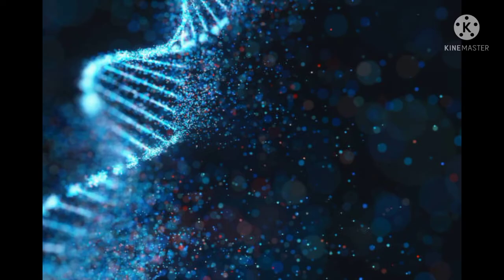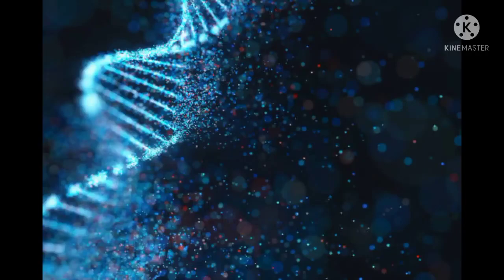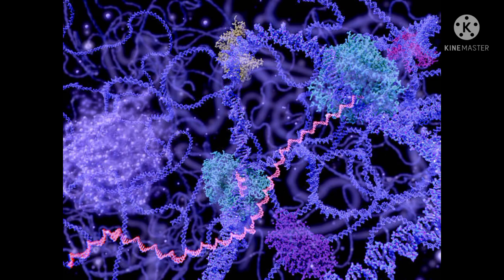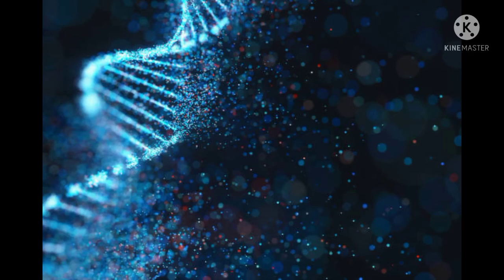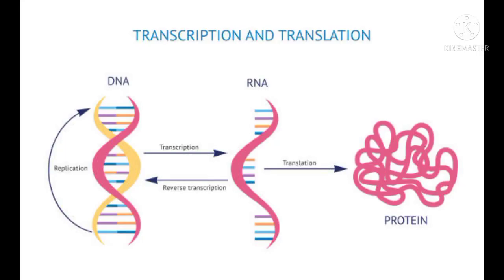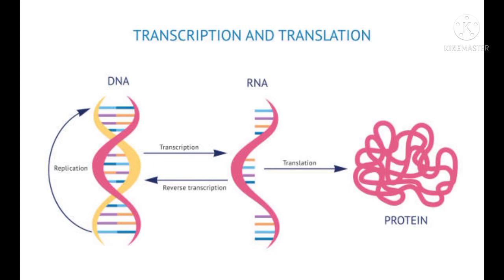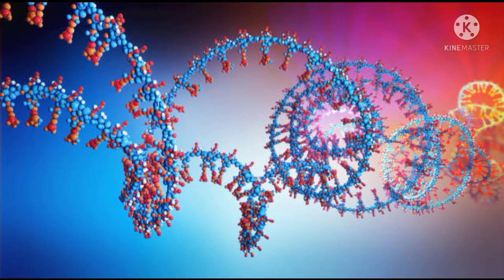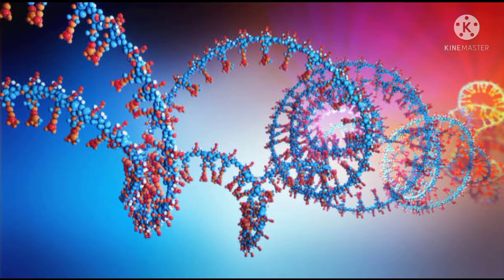New RNA Experiment Finally Reveals The Origin of Life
this video contains complete details of new research on the topic of origin of life in which a new RNA experiment could finally reveles the origin of life.